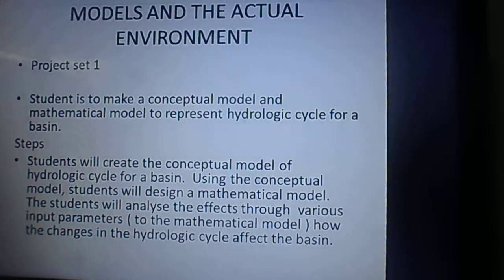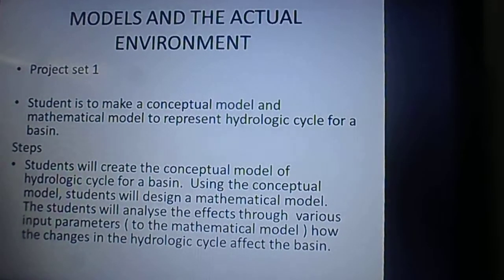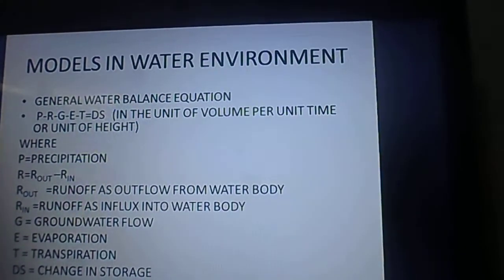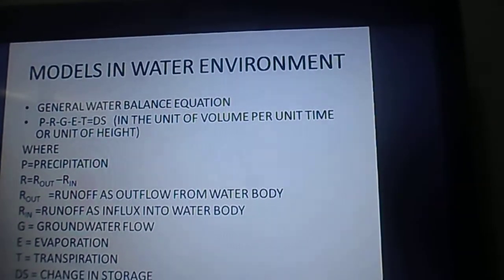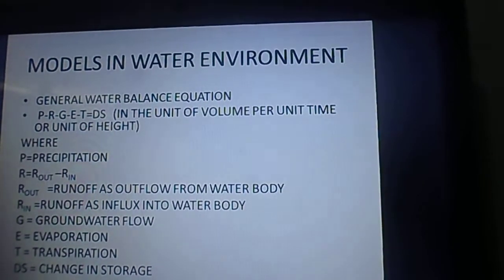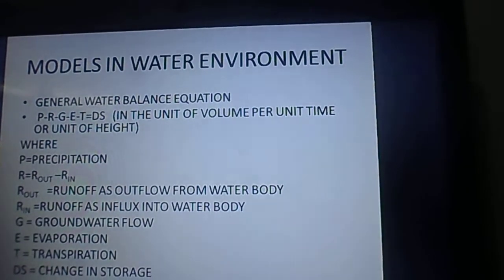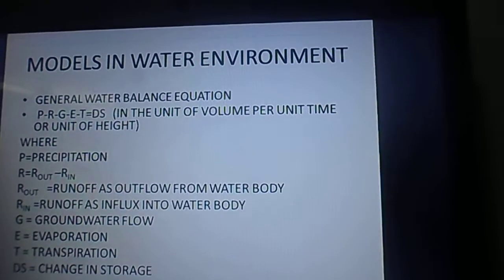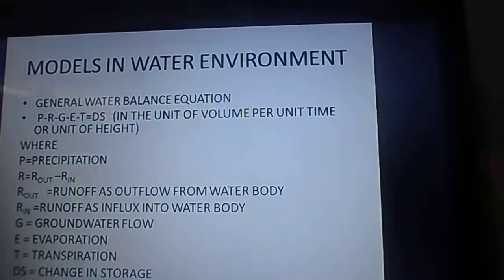ENVIRONMENTAL SCIENCE AND ENGINEERING VIDEO 2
WATER ENVIRONMENT PART 1